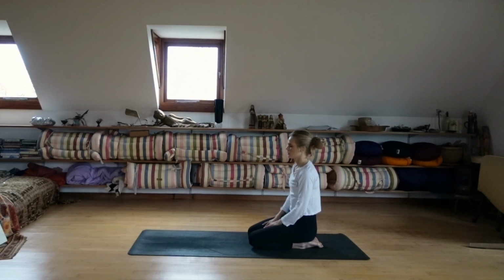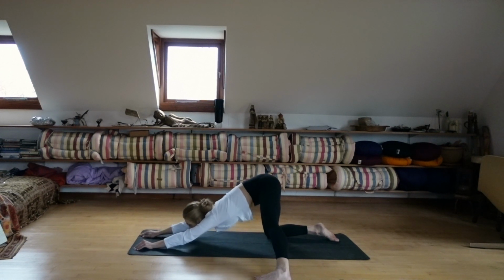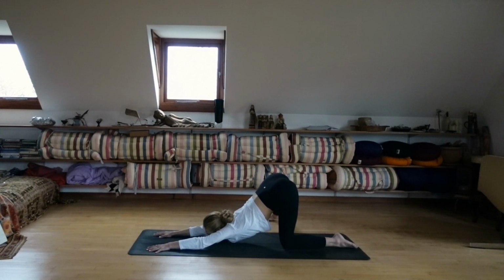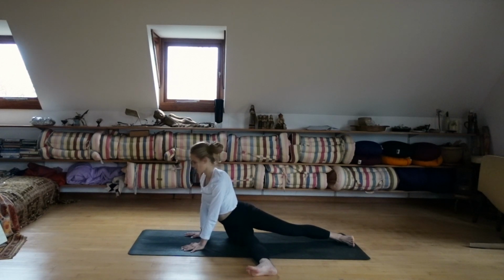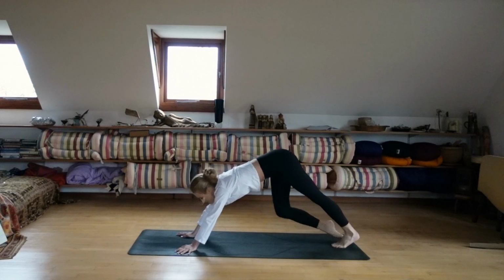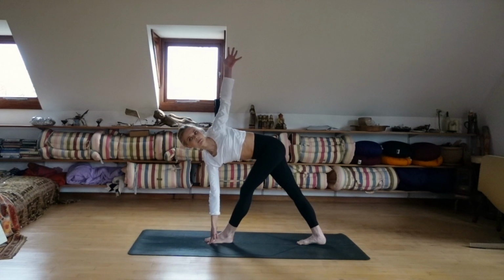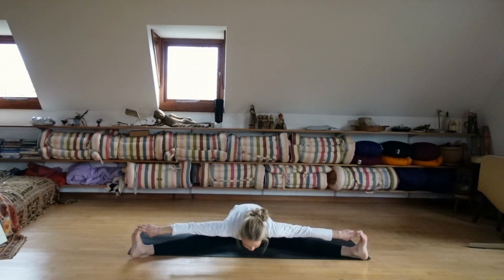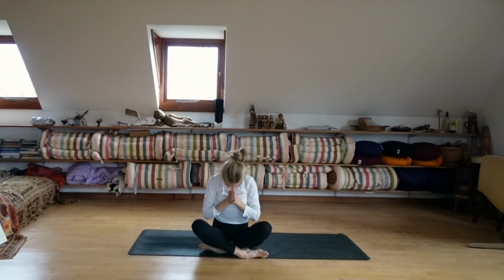Yoga flow for inner & outer thighs, Stretch Adductors and IT band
a 15-minute yoga flow that targets the inner and outer thighs, especially the adductors and IT Band. If love this yoga routine, now try yoga for tight neck and shoulders

This inner and outer thigh stretch is also day 22 of the January Yoga Challenge on Yoga with Ilona. Practice as a one-off, or follow along for a daily yoga practice for 31 days!

CHAPTERS:

00:00 - arriving
02:21 - supine stretches to warmup
07:15 - rock to seated & core activation
08:17 - cat and cow
09:08 - side plank flow
12:31 - wrist stretches
12:59 - plank series
14:49 - downward dog
15:25 - forward fold & twist each side
16:53 - sun salutations
20:11 - balancing series
30:28 - headstand tutorial
36:19 - wind down
37:51 - savasana